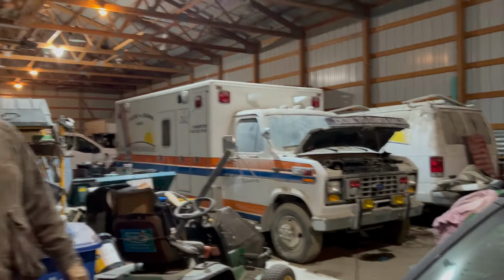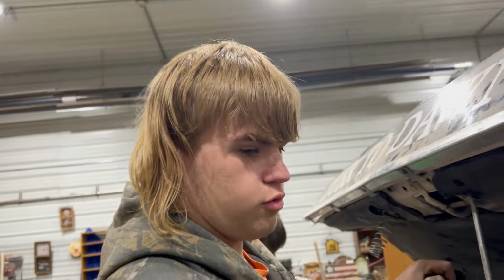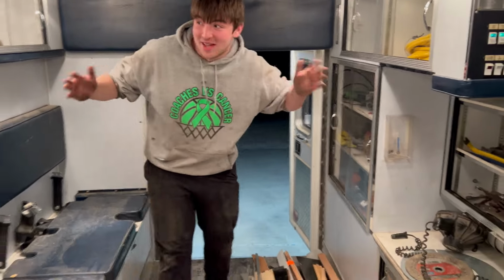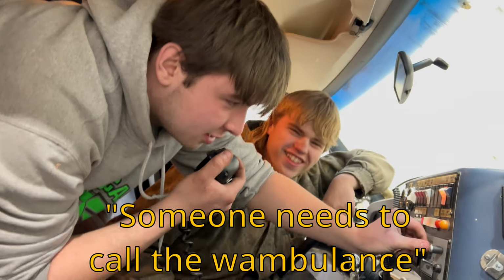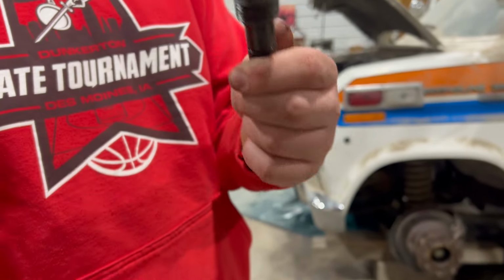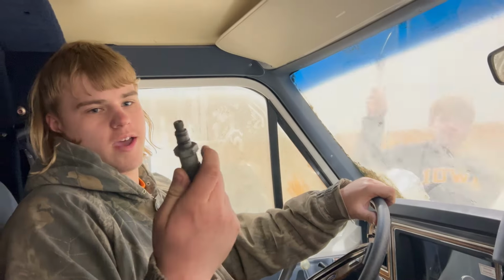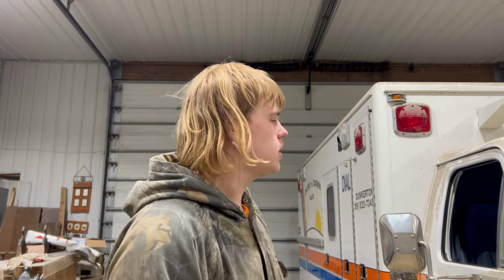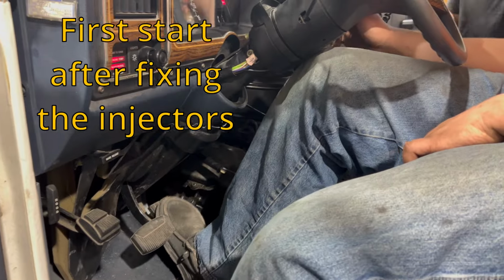Reviving an Old Ambulance!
In this video we got an old ambulance running and driving with a 7.3 idi diesel in it. There will be plenty more video's to come with this ambulance.